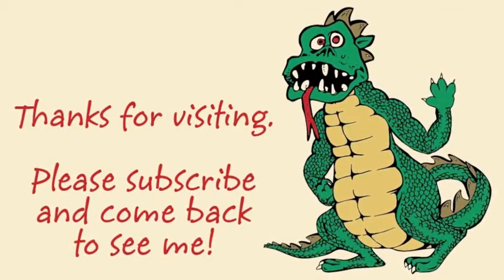Getting rubbed the wrong way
My back was hurting, so I used a back massager... big mistake!